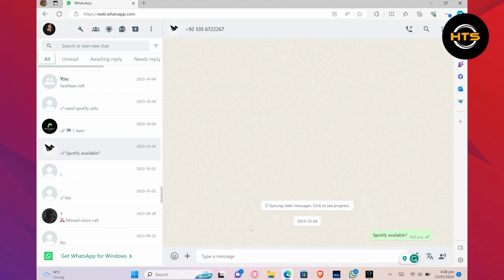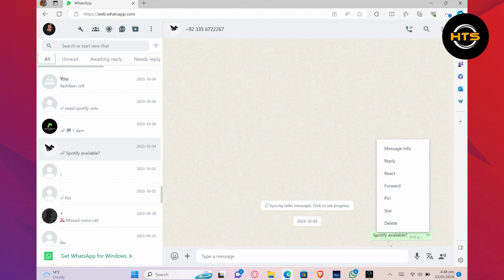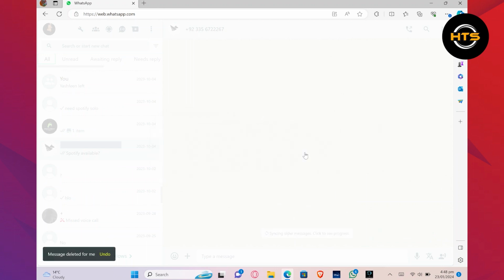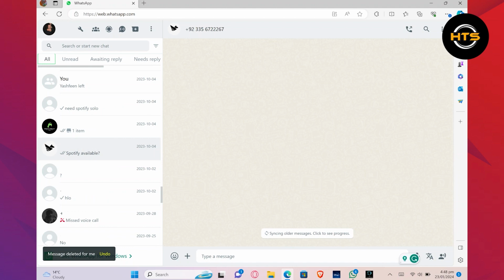How To Delete WhatsApp Messages From Laptop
Hey everyone! Welcome to this how to delete WhatsApp messages in laptop video tutorial.

If you want to know how to delete old messages from WhatsApp, how to delete sent message in WhatsApp after delivered and how to edit WhatsApp text message, this video is for you.

In this video, we will show you how to delete messages in WhatsApp in laptop and how to unsend a message on WhatsApp after it is delivered.

The steps on how to change WhatsApp delivered message and how to remove sent messages on WhatsApp is easy.

After watching this video, you will find out how to delete a sent message on WhatsApp and how to unsend a message on WhatsApp.